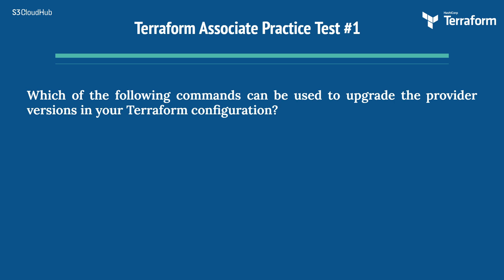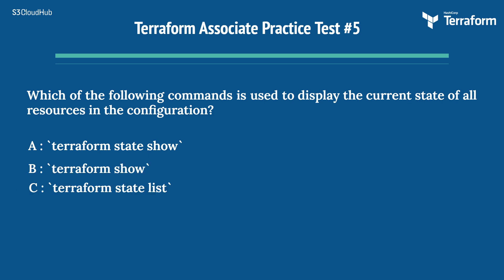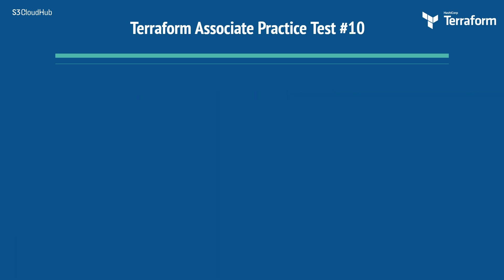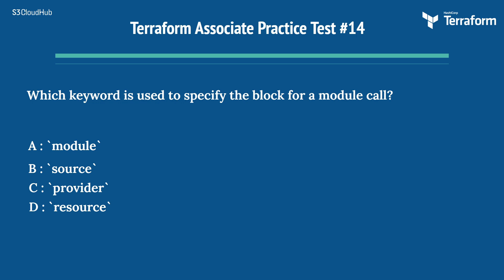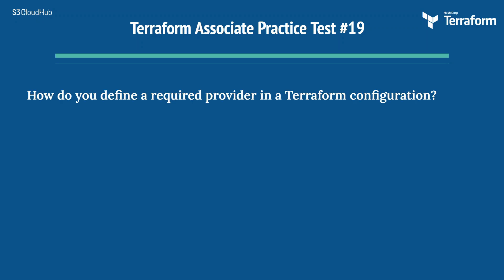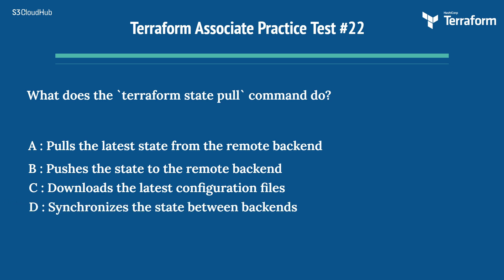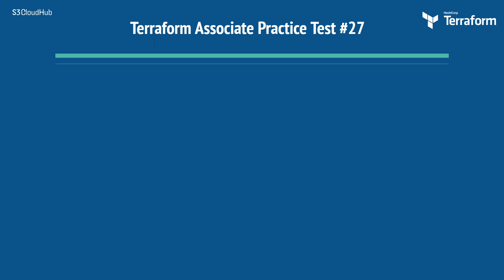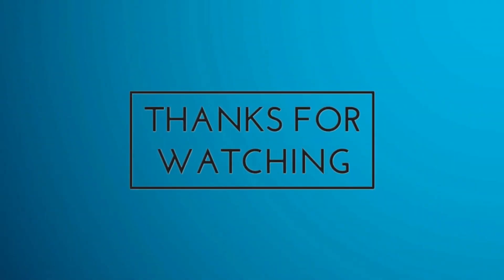Top 30 Terraform Associate Exam Sample Questions: Practice Questions Part -5 @S3cloudhub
Welcome to our Terraform Certification Test Practice video! 🌟

Are you preparing for the HashiCorp Certified: Terraform Associate exam? This video is designed to help you ace the certification with confidence. We cover key topics, practice questions, and provide expert tips to ensure you're well-prepared for the test.

In this video, you'll learn:

Key concepts and terminologies in Terraform
Practice questions similar to the actual exam
Detailed explanations and answers
Study tips and strategies
Resources to further your knowledge
Why Choose Our Practice Video?

Comprehensive coverage of exam topics
Realistic practice questions to test your knowledge
Expert insights and tips
Easy-to-follow explanations
Resources Mentioned in the Video:

Terraform Documentation
Official HashiCorp Learn Platform
Practice Exams

Comment with any questions or topics you'd like us to cover